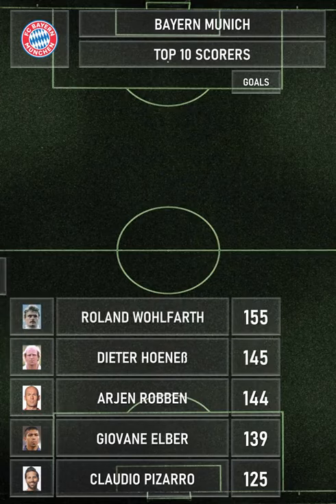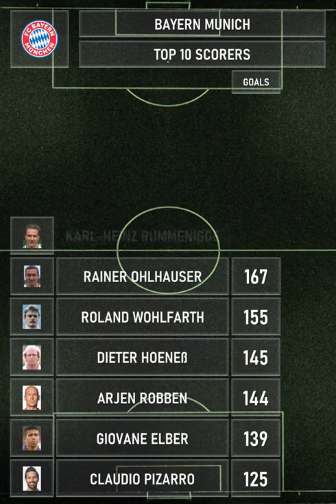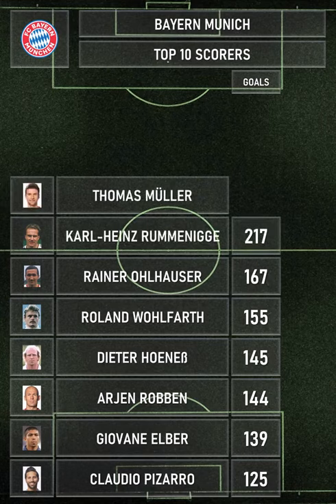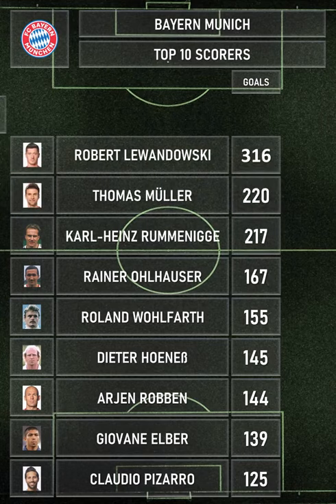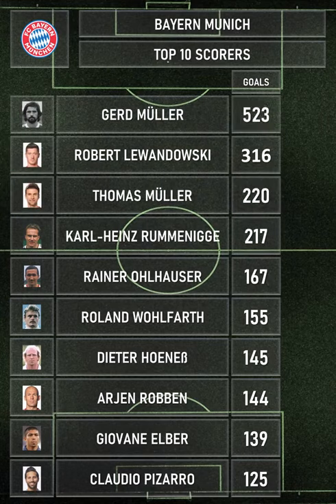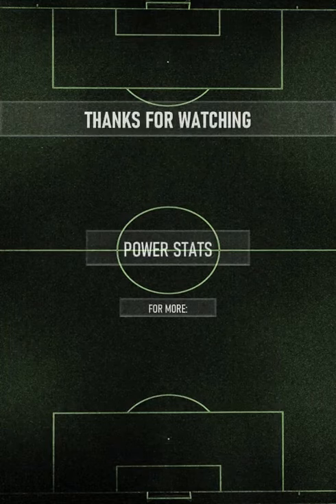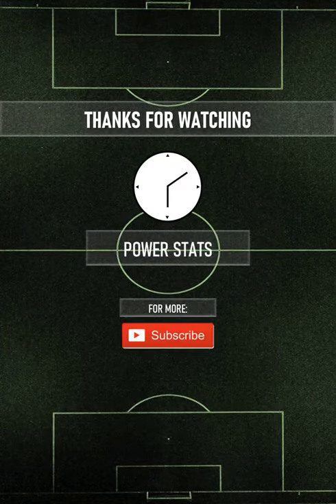[#7 Shorts] Top 10 Scorers - Bayern Munich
Top 10 Scorers in Bayern Munich history